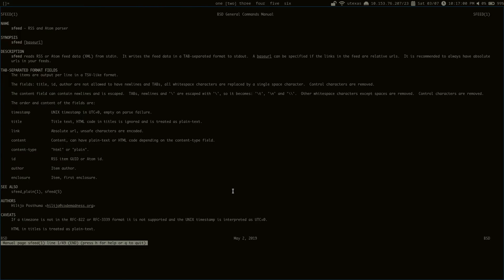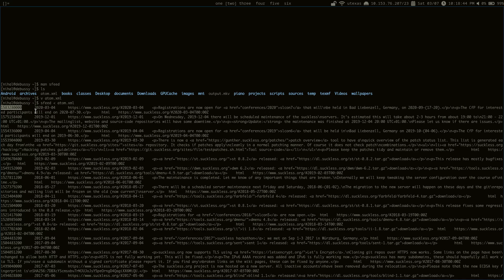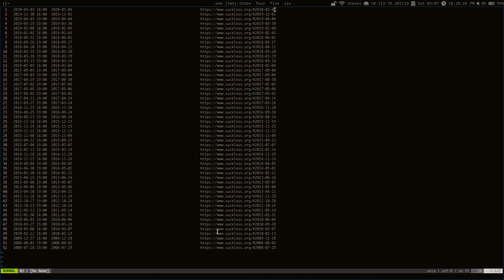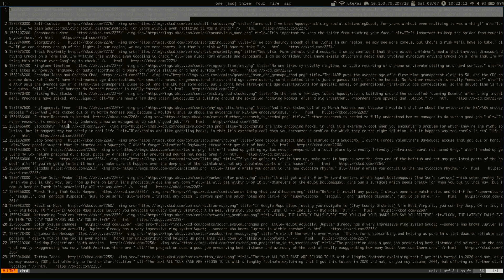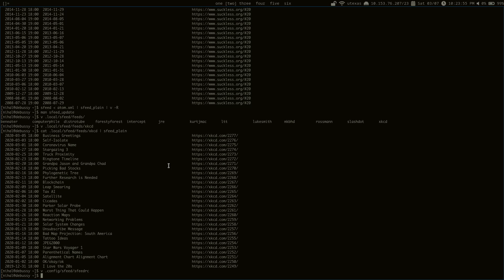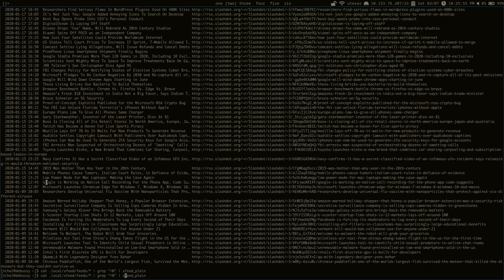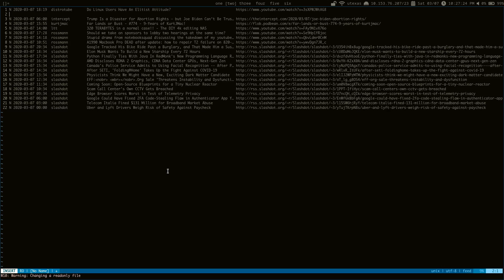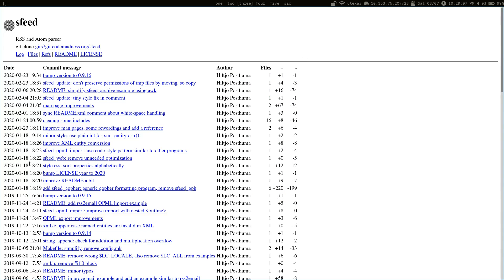sfeed: RSS/Atom Feeds without the Suck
sfeed is a program that allows RSS/Atom feeds to be dealt with in a very clean, UNIX philosophic way, enabling really simple integration with other programs. In this video, I demonstrate sfeed and show some example of possible integrations.